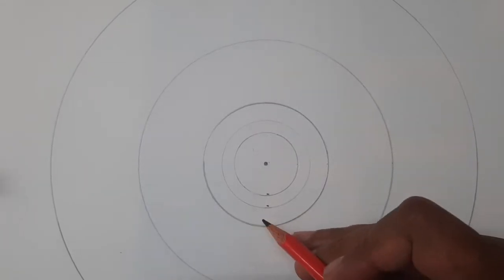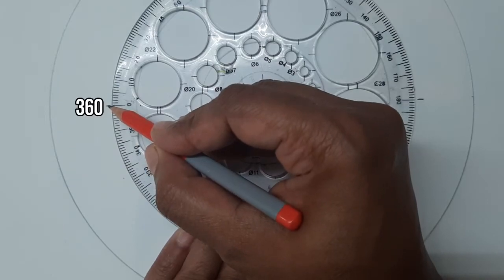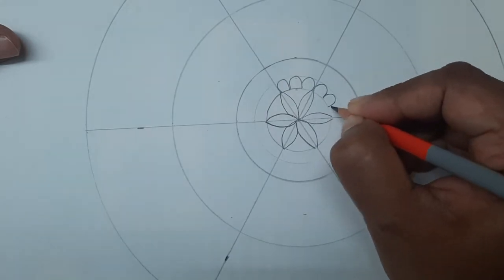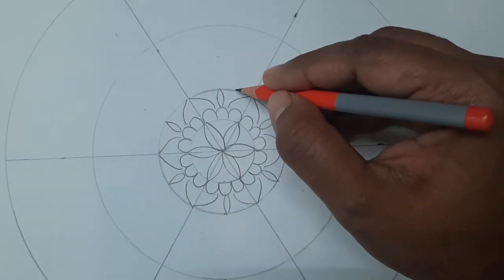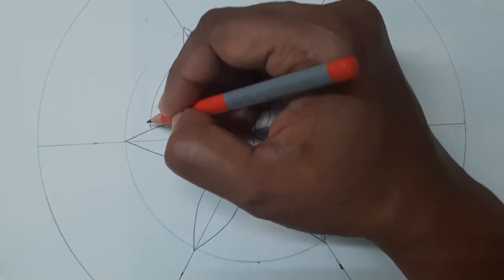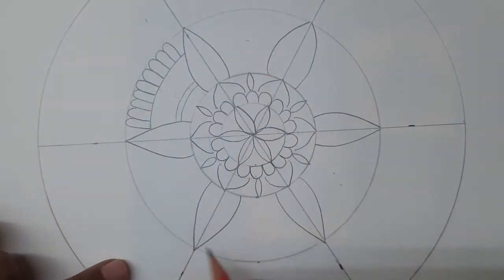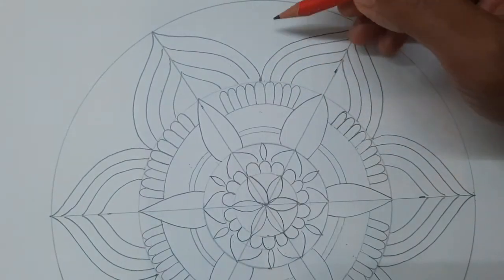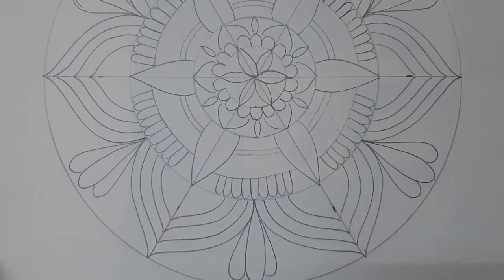Mandala art for beginners | Simple mandala designs | Step by step | #3 | 2021 | ATM Creations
This is Mandala art for Beginners , which has simple mandala design and easy mandala design too, explained Step by step.

3rd video in the series, uploaded in the year 2021 , by ATM Creations.

This simple mandala art is also an easy mandala art.

Created on a a4 sized sketch book paper of 140 gsm

Angle Measurements:
60, 120, 180 on both sides

Circles : (Radius in centimeters) 1.5,2,3,6,10